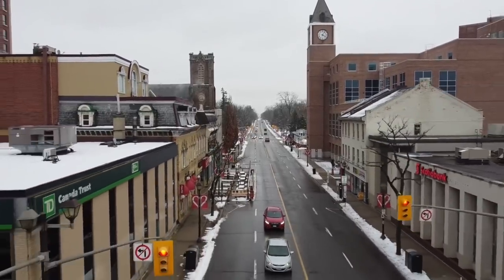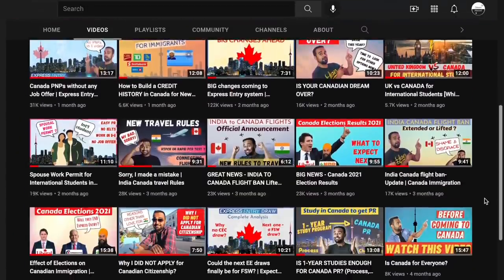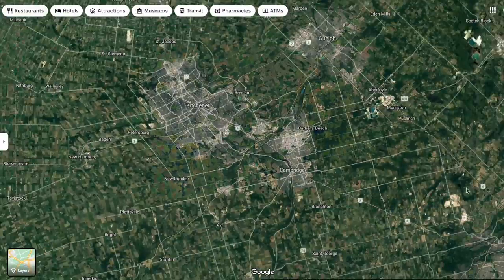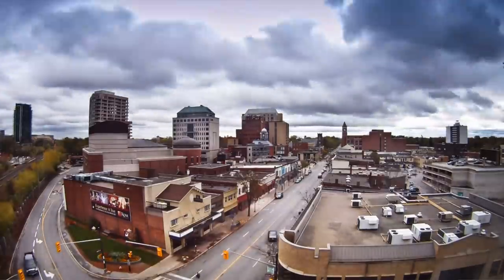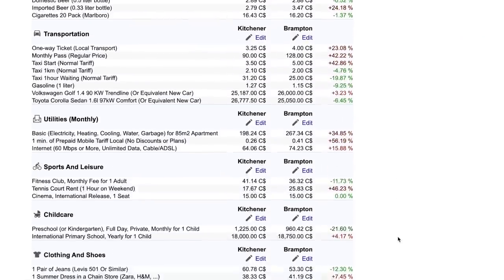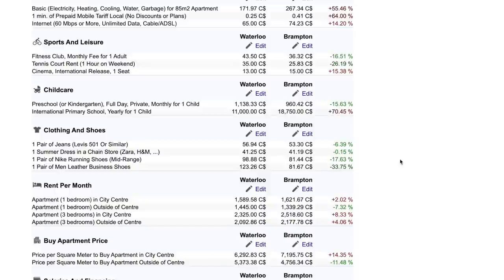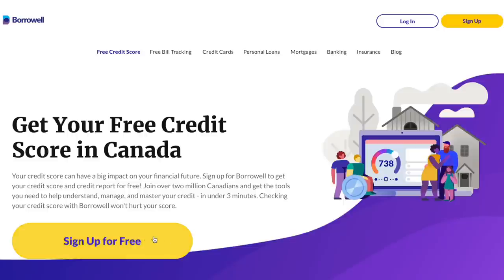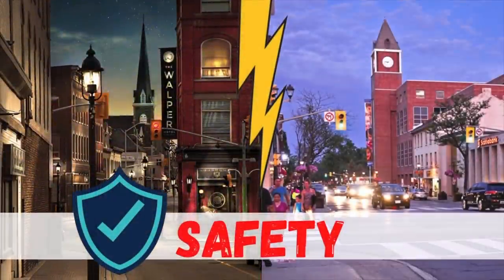Where should you live - BRAMPTON or WATERLOO-KITCHENER ?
Hello guys, in this video we compare the two cities Brampton and Waterloo-Kitchener based on various points.